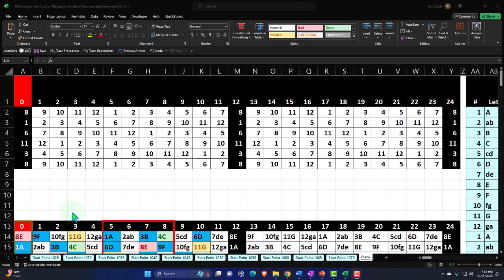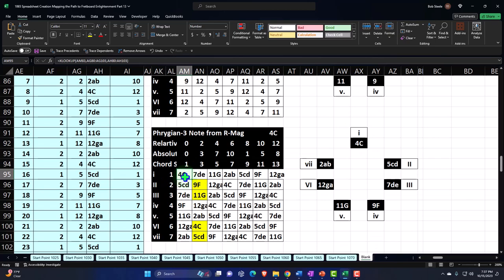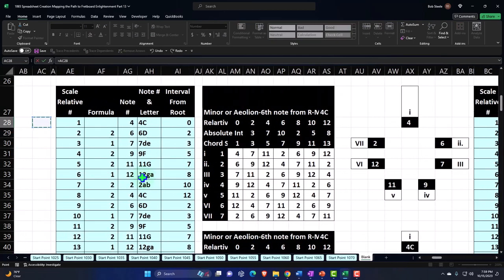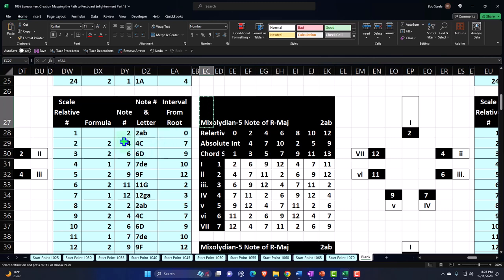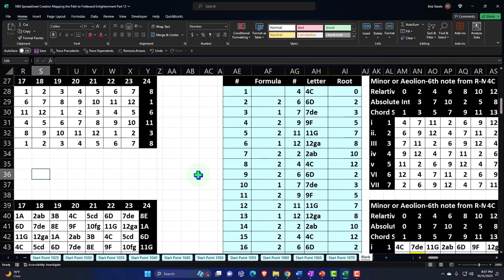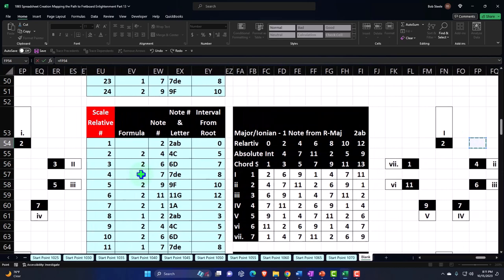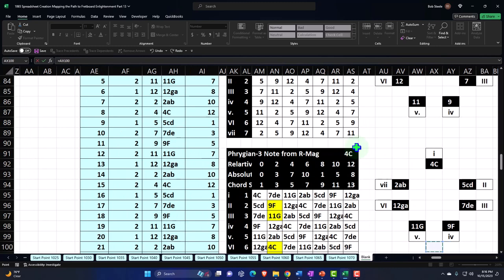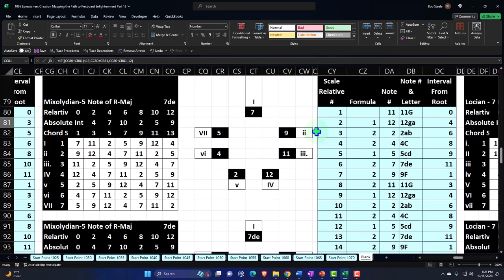Spreadsheet Creation Mapping the Path to Fretboard Enlightenment Part 14 1070 Guitar & Excel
Spreadsheet Creation Mapping the Path to Fretboard Enlightenment Part 14
Guitar & Excel